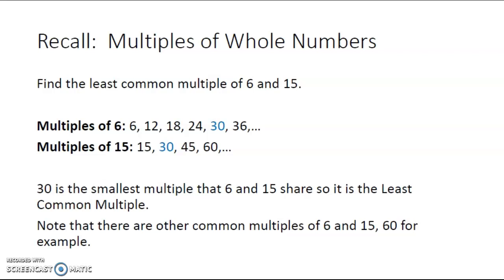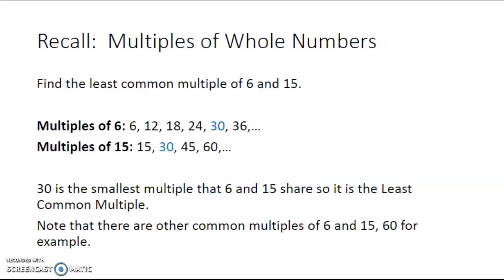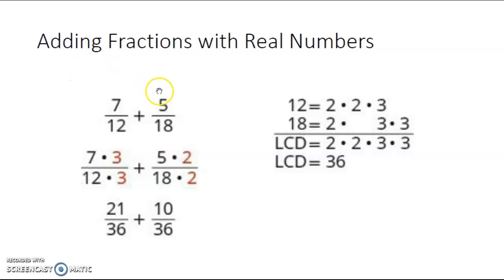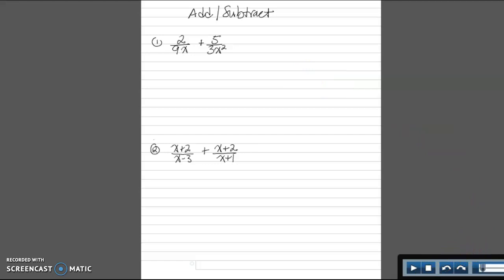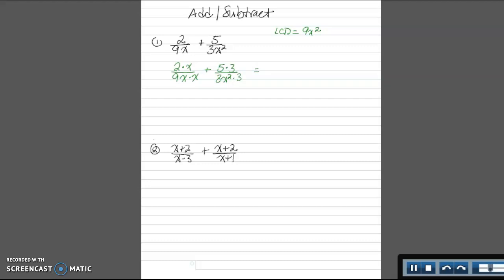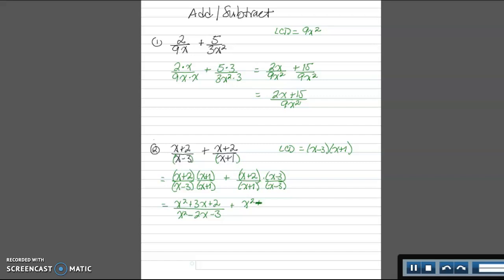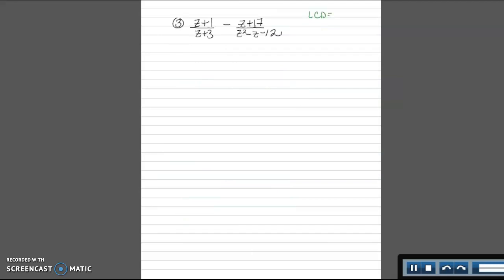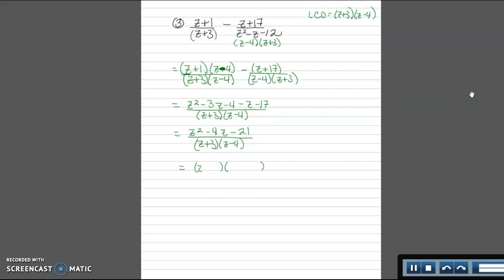Add/Subtract Rational Expressions